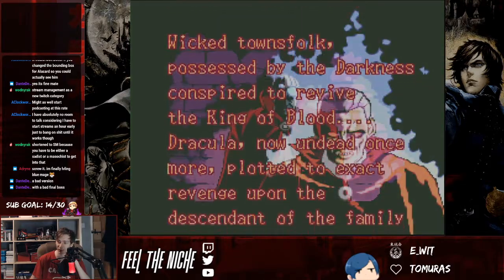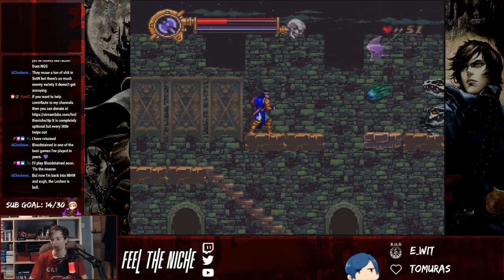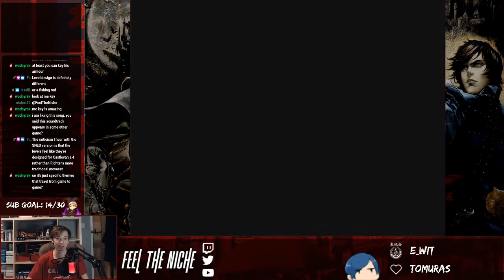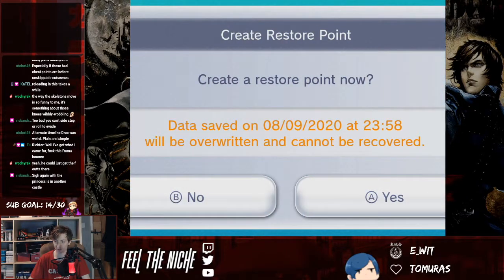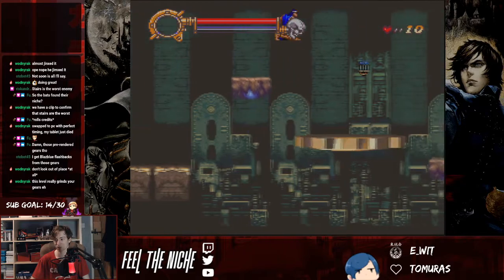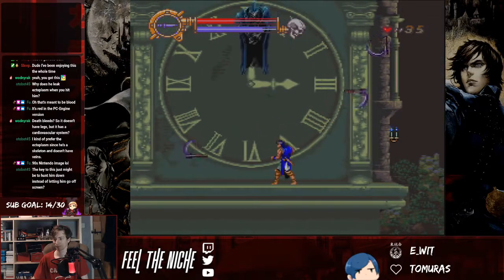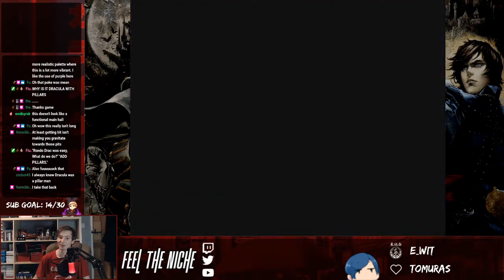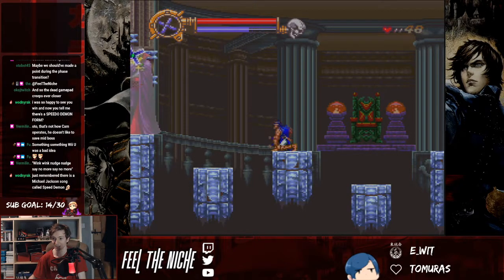Castlevania: Dracula X SNES | Bootleg of Blood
Hey, if you like my stuff consider following me
with these options as well!